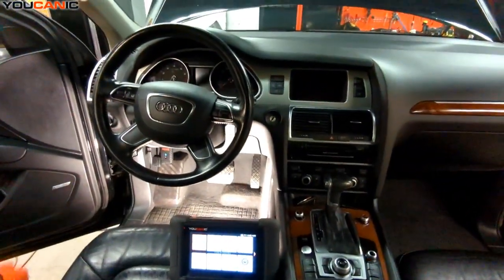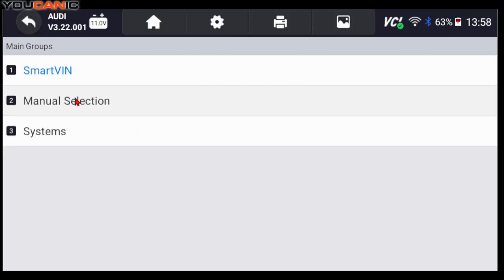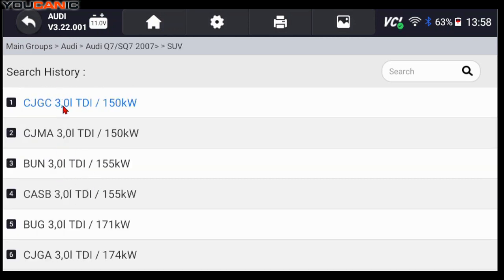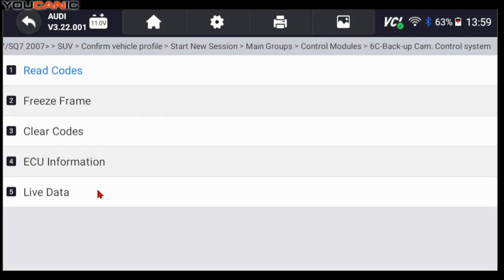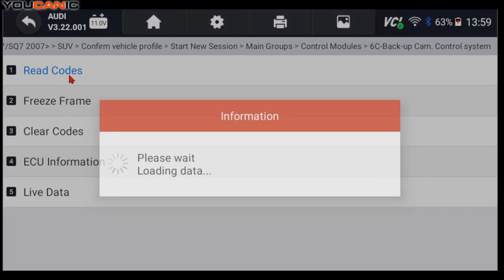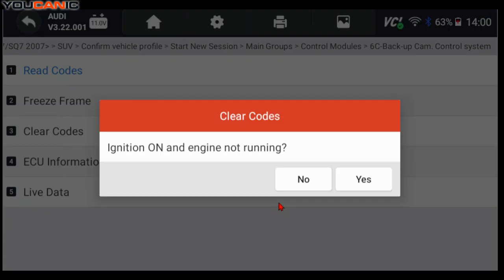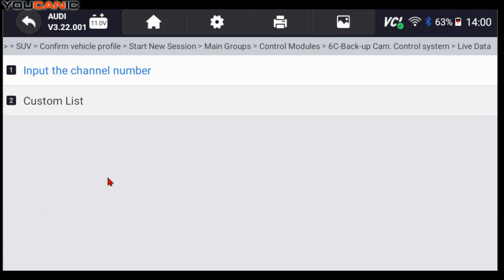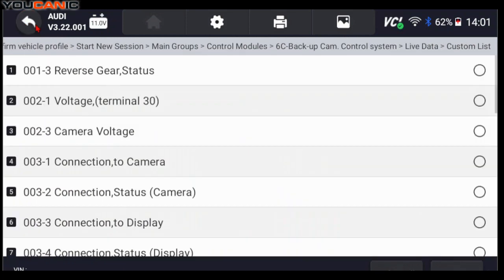Fix Your Audi's Backup Camera: Troubleshooting Guide with the YOUCANIC Scanner!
Description:
Is your Audi's backup camera not showing up when you need it most? 🚘🔍 Dive into our troubleshooting guide, where we utilize the YOUCANIC scanner to diagnose and fix common issues that could be causing your backup camera to malfunction. This video is perfect for Audi owners who want to ensure their vehicle's safety features are always operational.

👨‍🔧 What You'll Learn:

How to use the YOUCANIC scanner to identify error codes specifically related to your Audi's backup camera system.
Detailed, easy-to-follow steps for troubleshooting common problems that might prevent your backup camera from working.
Practical tips for maintaining your Audi's backup camera system to prevent future issues.
🛠 Tools & Techniques:
Get an up-close look at how the YOUCANIC scanner can be a game-changer for diagnosing and resolving electronic issues within your Audi.

🚗 Ensuring Safety & Convenience:
A fully functional backup camera is crucial for safe driving and maneuvering. Follow along as we guide you through the process of getting your camera back to its best, ensuring you have all the visibility you need.